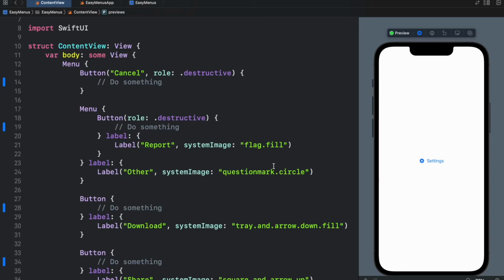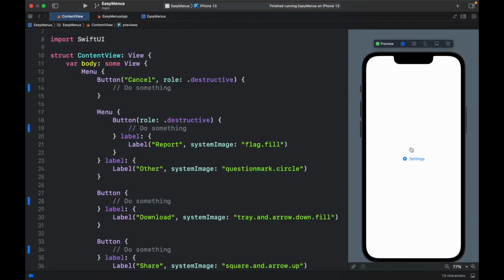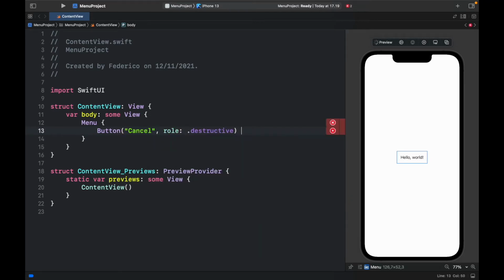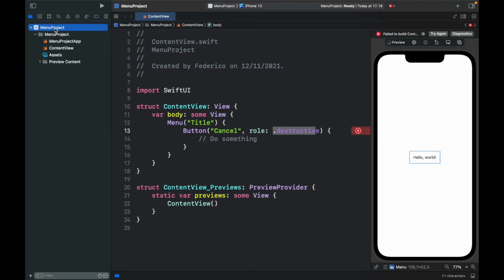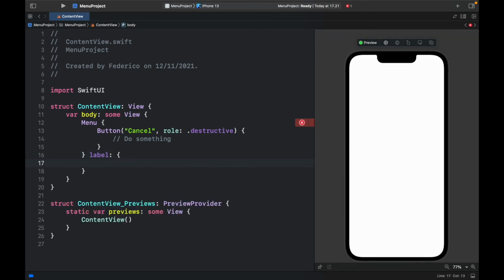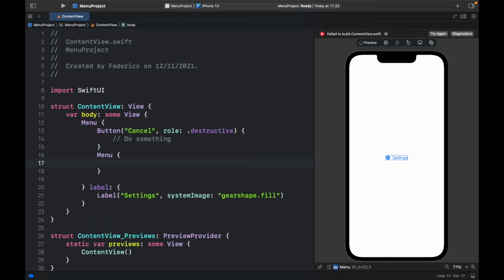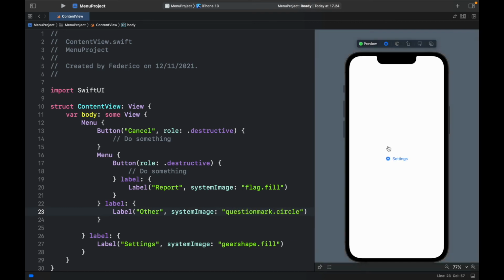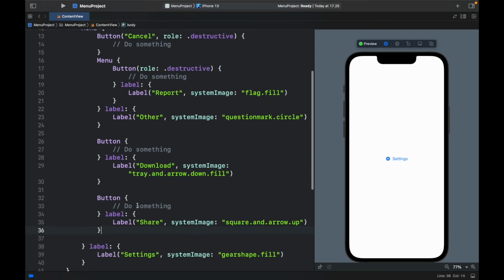How to create a Pop Up Menu in Xcode (SwiftUI / iOS)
In today's lesson we will be looking at how we can create a Pop Up Menu with Icons in Xcode using SwiftUI. This will definitely improve the quality of your iPhone apps.